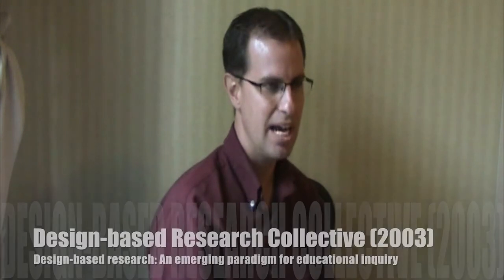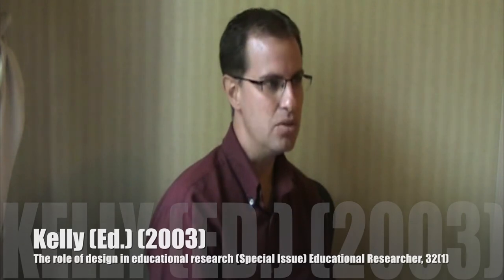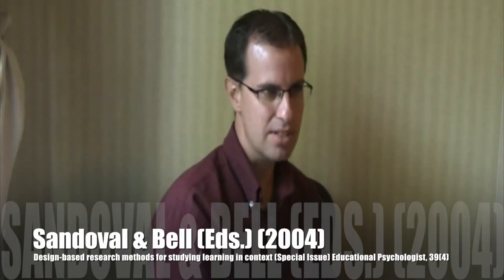Rick West on the Current State and Future of Design-based Research (2013)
This video interview was recorded at the 2013 Design-based Research at the Crossroads Conference in Athens, GA The following questions were asked

1.) What are you doing currently with design-based research
2.) Where is DBR currently, and where do we go from here, and
3.) What advice do you have for burgeoning design-based researchers.

In this video, Rick makes the following points:

1. Design-based research seems well accepted and resonates particularly well with those in the Education Technology field. People believe in the approach, but few know how to implement it well.
2. Design-based research is following the same path of approval that qualitative methods and researchers endured before it was more integrated into common practice. Researchers also believe in the method but struggle to prove or ensure process rigor
3. New researchers should read the Design-based Research Collective article (see above) and review the EPSS to start familiarizing themselves with DBR.

Rick West is an Assistant Professor at Brigham Young University within the Instructional Psychology and Technology department. His research interests lie in designing environments that promote collaborative innovation, such as studio-based approaches. You can read more about his work